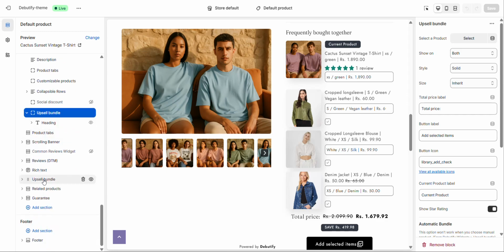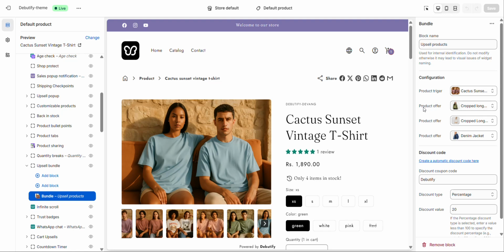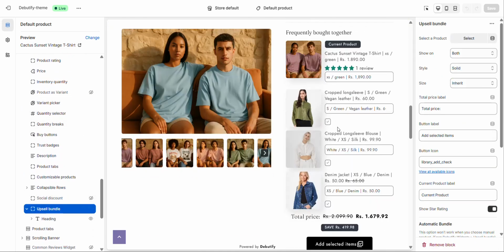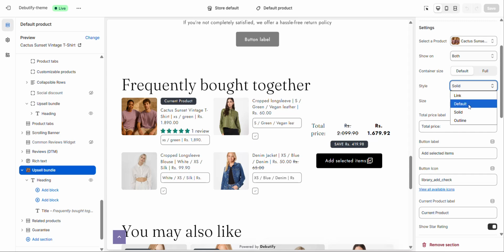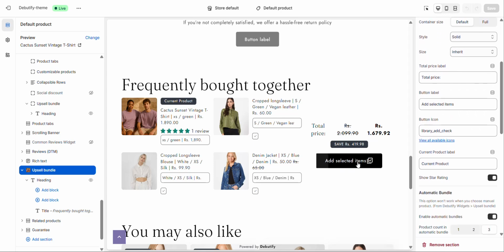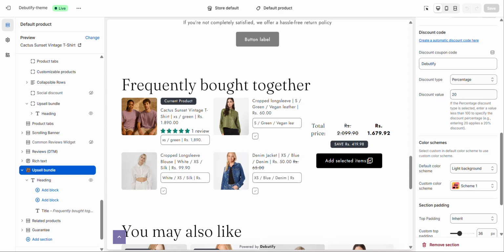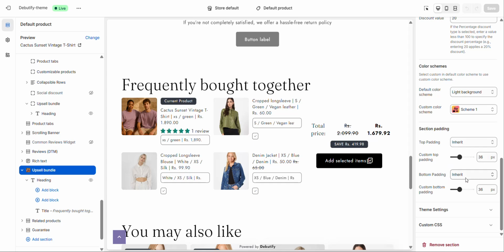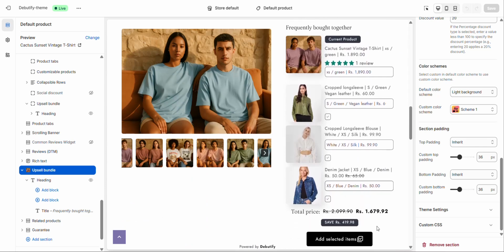Maximize Your Sales with the Upsell Bundle Widget in Debutify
💡 Want to increase your store’s revenue? Use the Upsell Bundle widget in Debutify to offer complementary products in a bundle at a special price. It’s a powerful way to encourage customers to spend more and get better value!

⭐ What you’ll learn:

 ✔ How to create upsell bundles that customers can’t resist.
 ✔ The best bundle strategies to boost average order value.
 ✔ Customization tips to match your store’s aesthetic.

Tools I recommend:
AI

🔧 AI Tools Featured:
• .Storedomains →